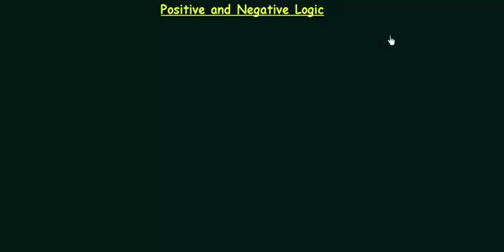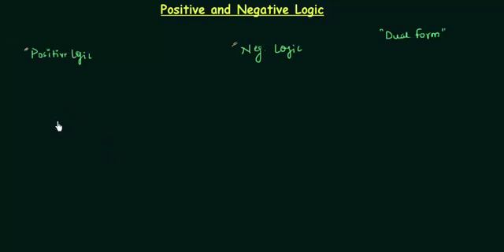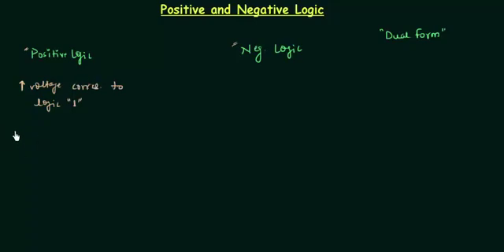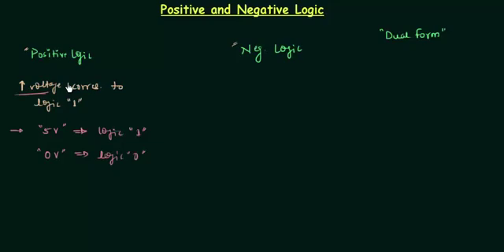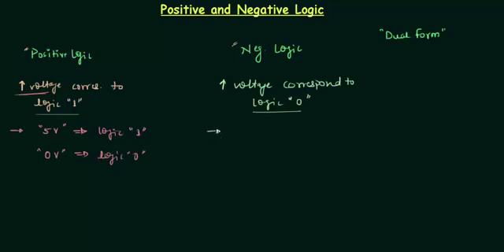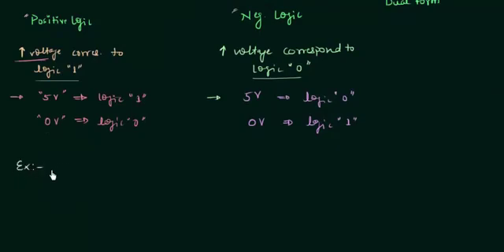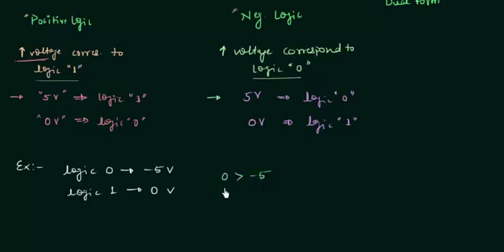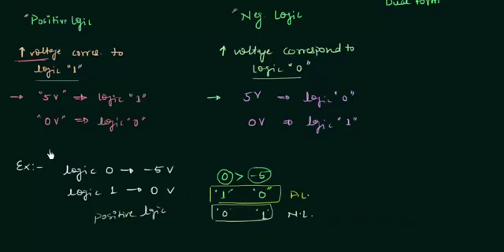20 Positive and Negative Logic